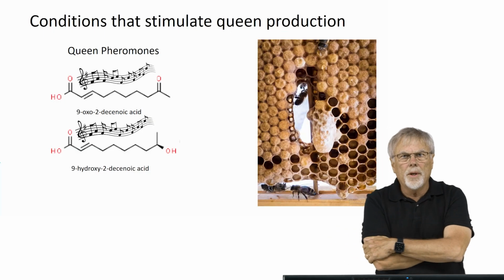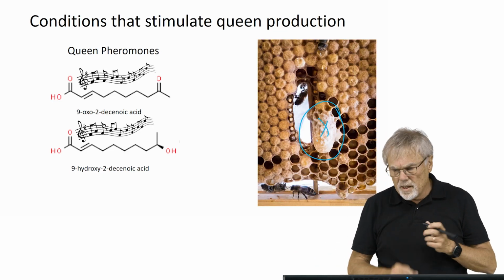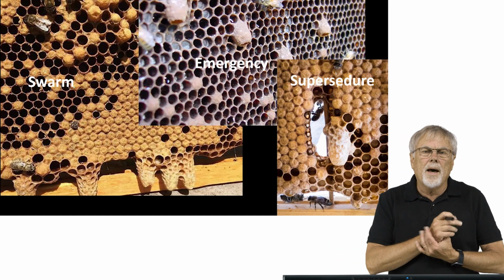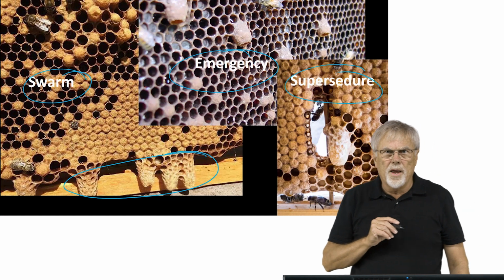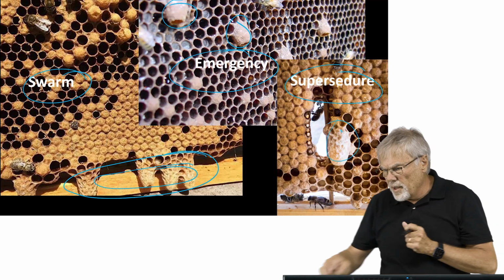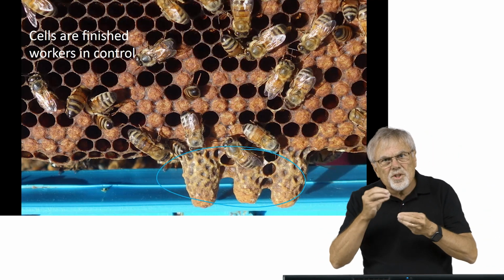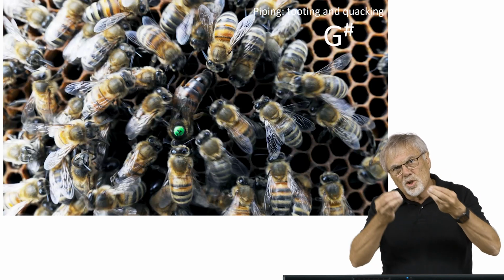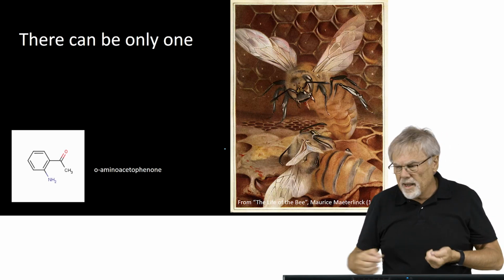EPISODE 3: Conditions That Stimulate Queen Rearing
New queens are raised when the mother queen dies, or the colony becomes too populous resulting in the pheromone being too dilute to be effective, or the queen gets old and doesn't produce a sufficient amount.  Pheromones, specifically queen substance or 9-oxo-2-decanoic acid, inhibit raising new queens and it is the loss or reduction of the amount of queen substance that initiates queen rearing.  The different queen-rearing conditions result in different kinds of queen cells constructed for raising new queens.  When queens have finished developing in the special queen cells, the workers take control of letting them emerge while the queens sing to each other in the key of G#.  They orchestrate their emergence and regulate the fights to the death that ensue until there is only one.  After that, they coordinate the initiation of the virgin queen's mating flight.